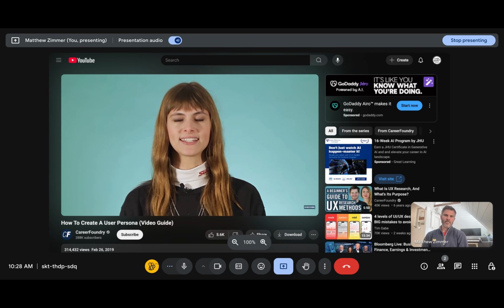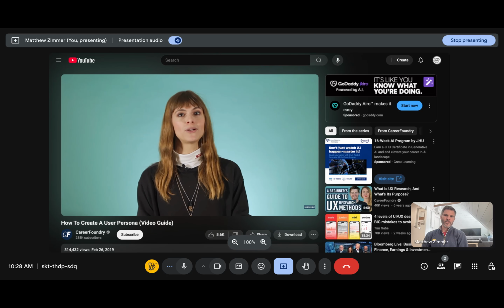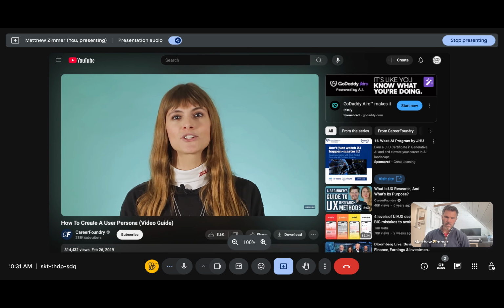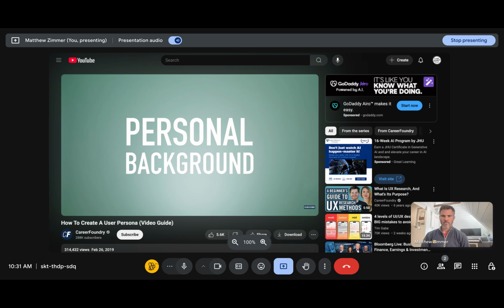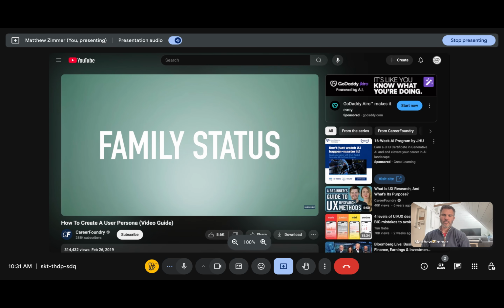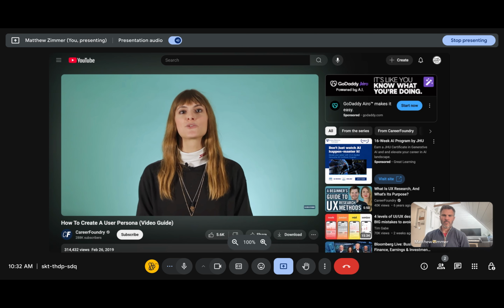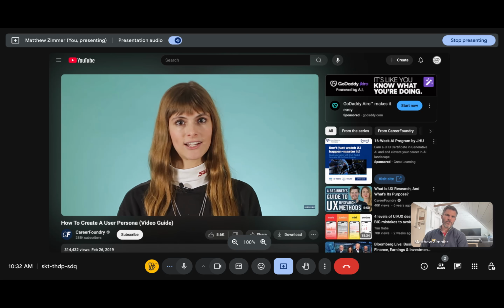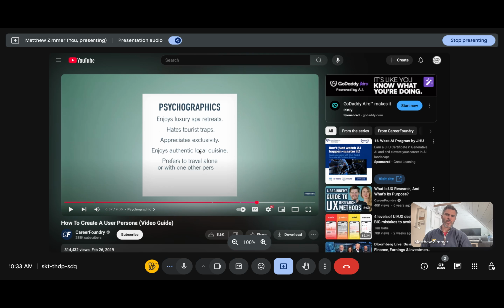MARK100 - Week 3 Lecture PART 2